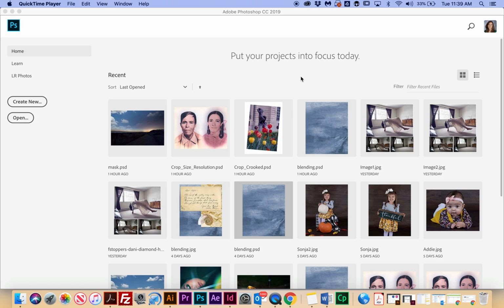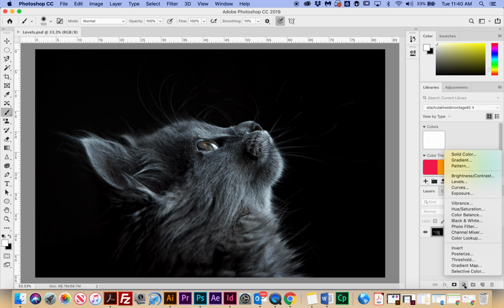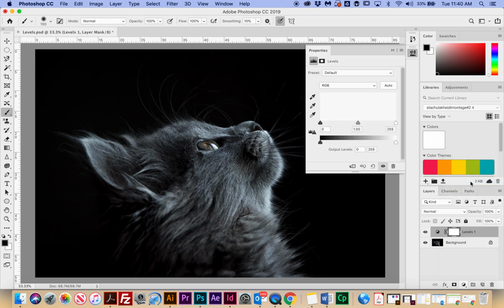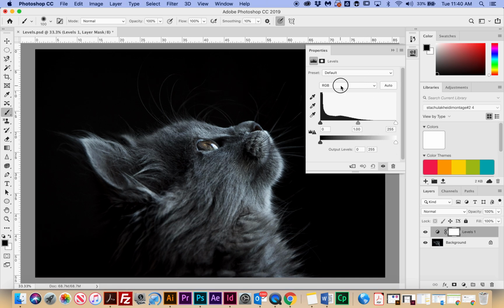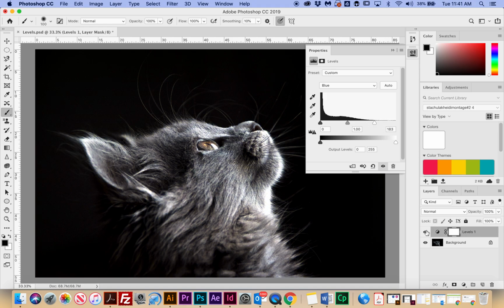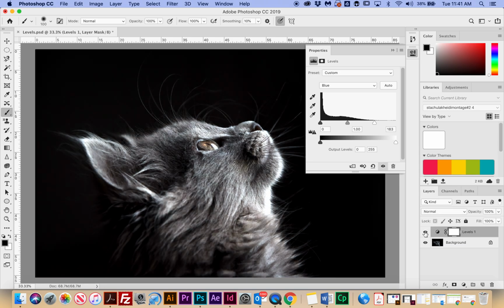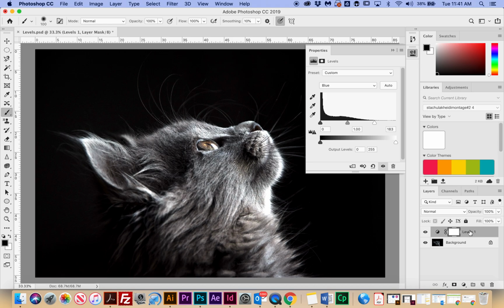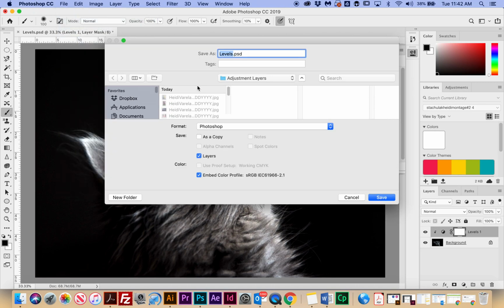Adding an Adjustment Levels Layer in Photoshop